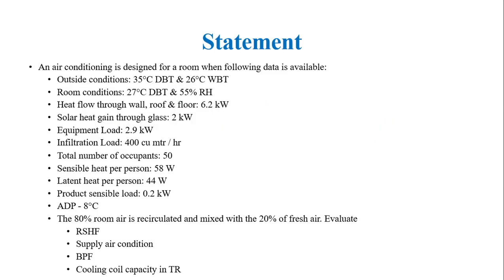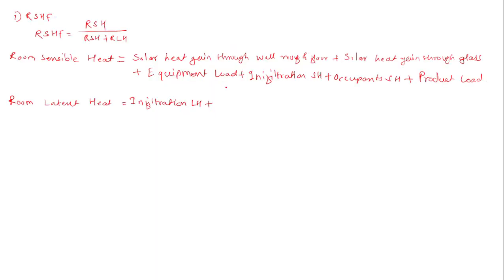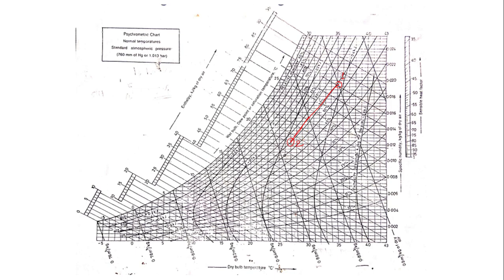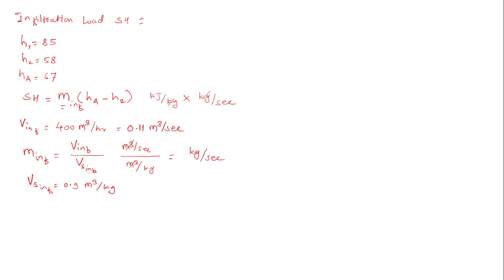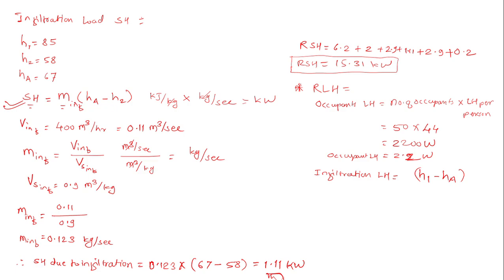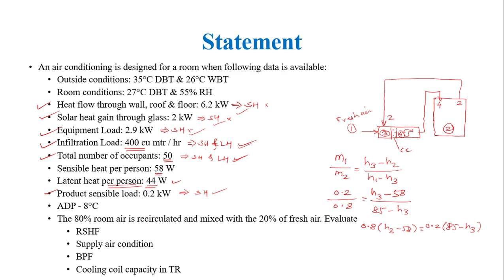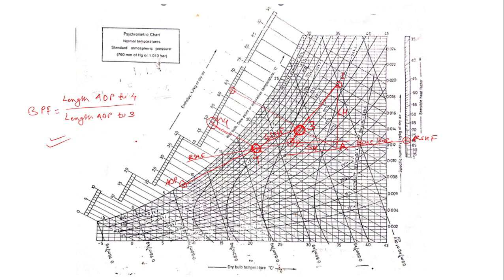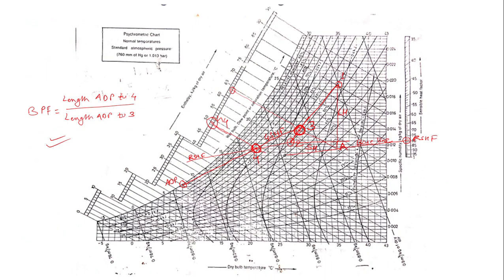Cooling Load Demystified: How to Estimate Your AC's Needs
Unlock the secrets of cooling load estimation in this video, 'Cooling Load Demystified: How to Estimate Your AC's Needs.' Dive into the fundamentals of determining your air conditioner's cooling load and gain practical insights into assessing your AC's requirements. Whether you're a homeowner or an HVAC professional, this guide will help you understand the essentials of cooling load estimation to ensure optimal comfort and performance. Don't miss out on this informative journey to mastering your AC's needs!